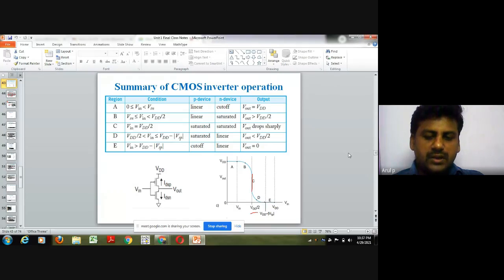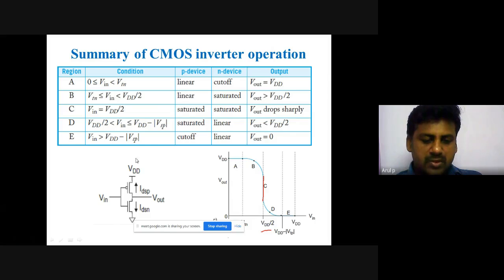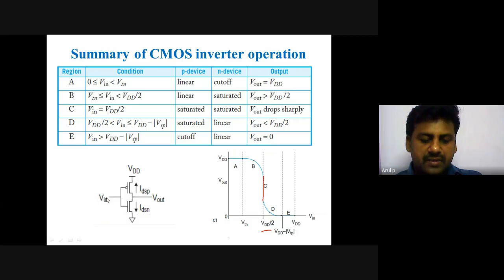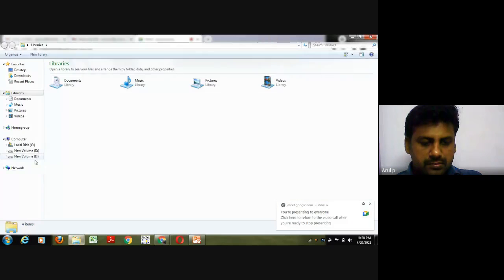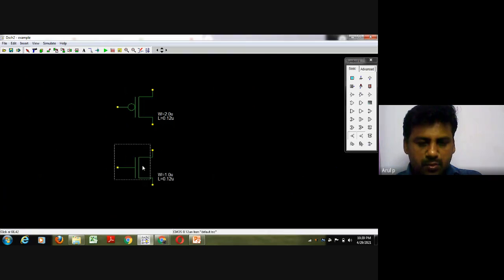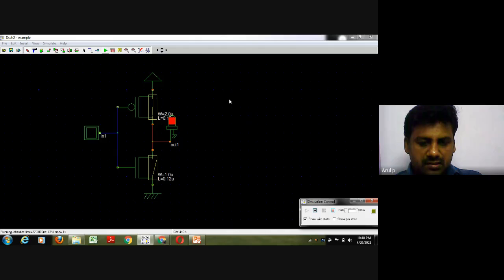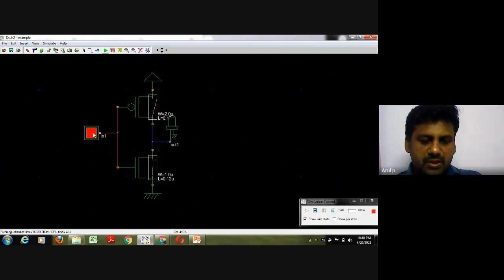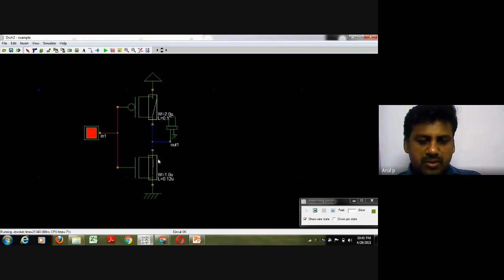CMOS Inverter_ Virtual Simulation By Arul